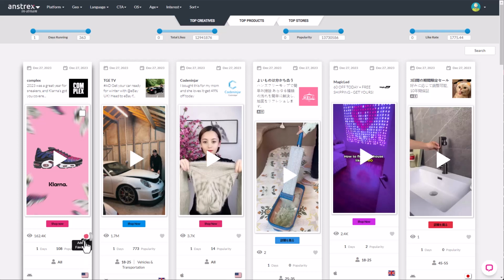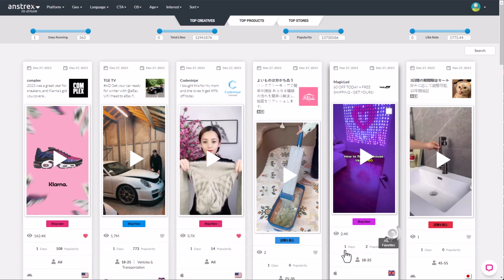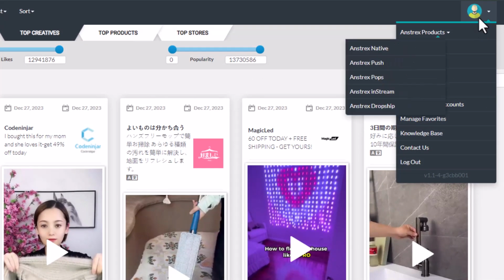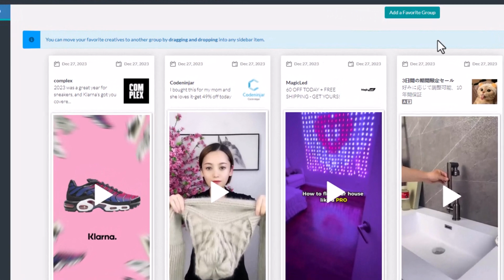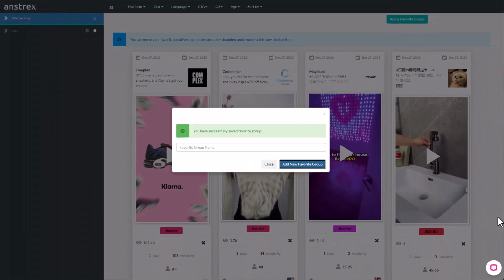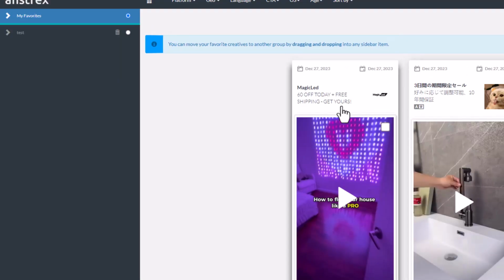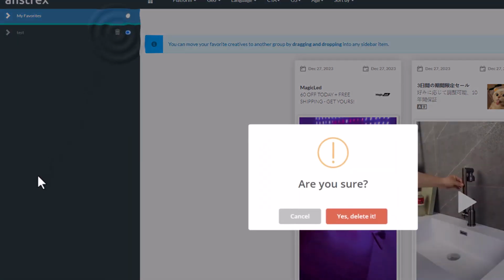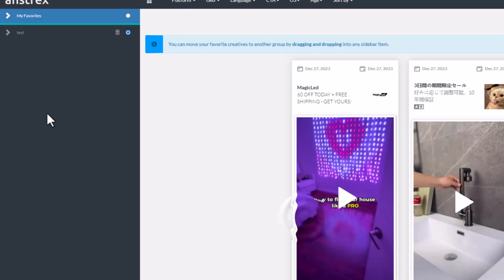Anstrex In-stream Tik-Tok Spy Tool Tutorial - Managing Favorite Creatives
This video tutorial covers step by step instructions of how to create a list of your favorite creatives and manage your favorites.  The topics covered include:
► Adding favorites
► Managing your favorites using groups
► Creating a default group so the creatives are added automatically to that group